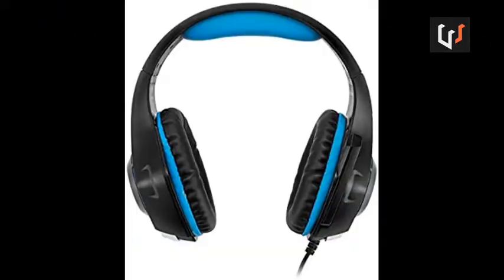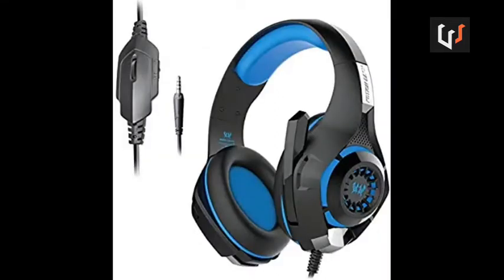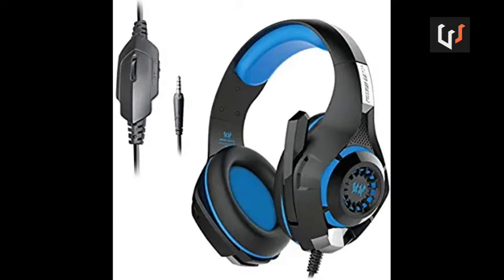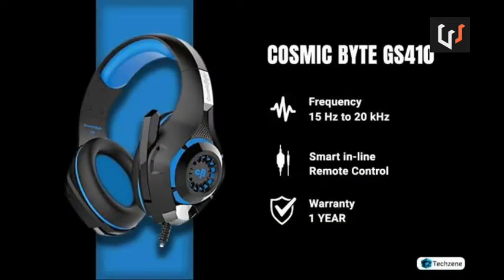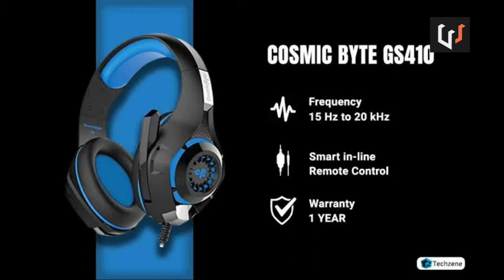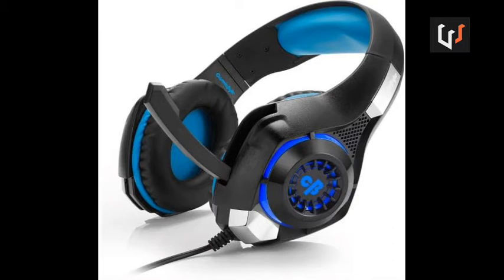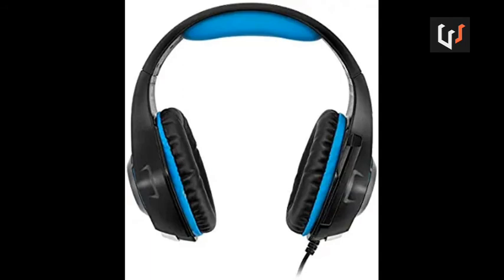Best gaming headphone kotion each gs410 / Malayalam review / tools for tech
Kotion gs410
Malayalam review